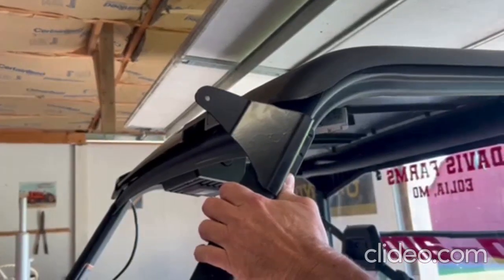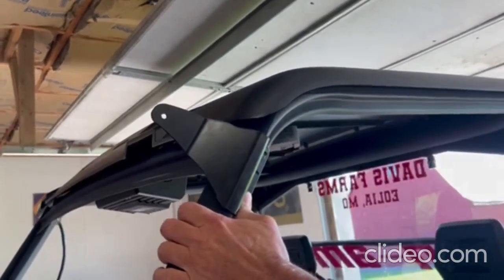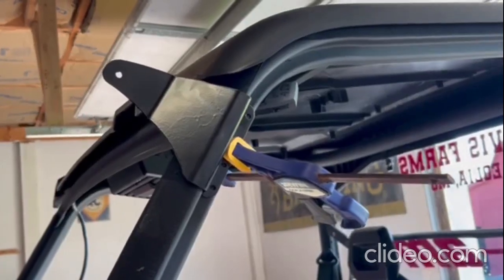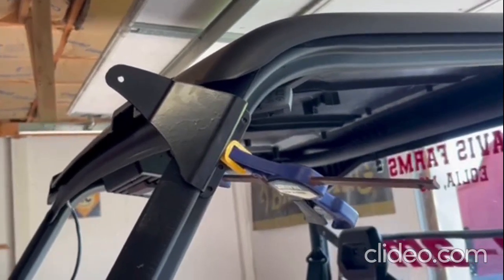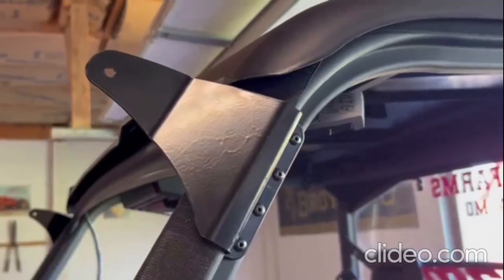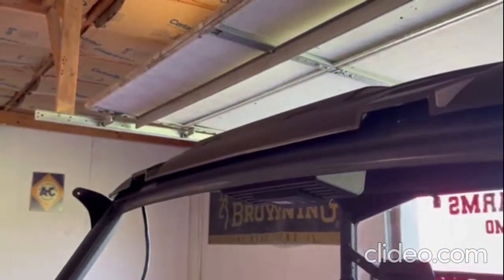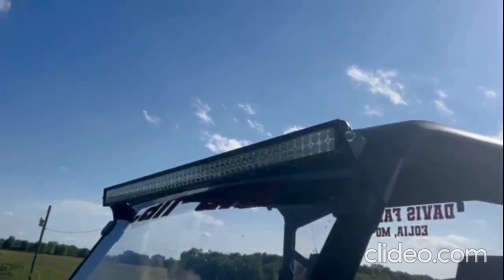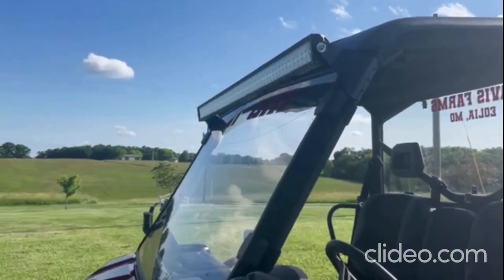PBR Products Can Am Defender HD8, HD9, or HD10 Light Bar Mounts for 52" light bar install video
PBR Products Can Am Defender HD8, HD9, or HD10 Light Bar Mounts for 52" light bar.